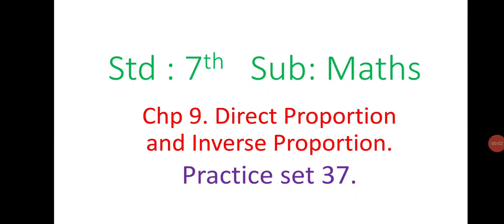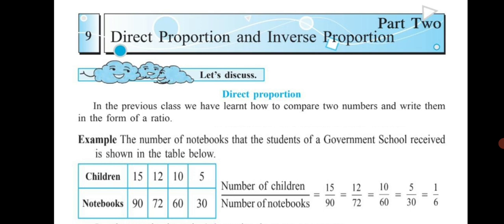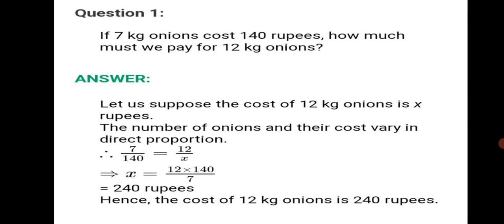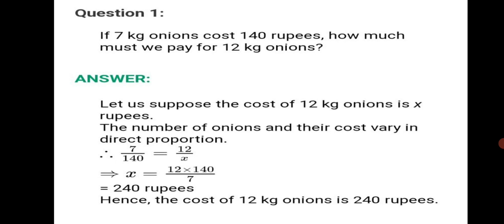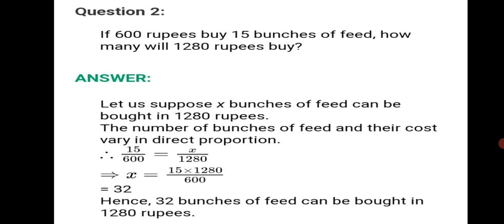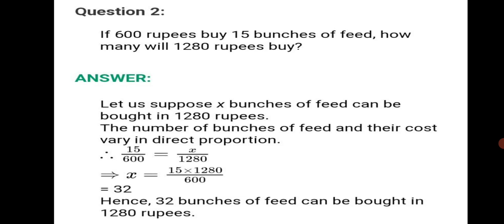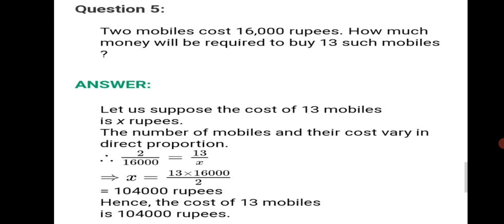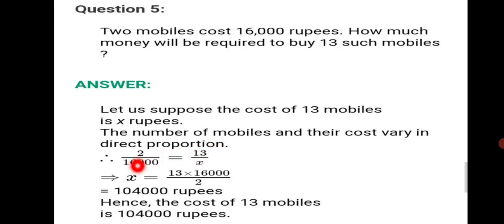std 7th, practice set 37, chapter 9, Direct Proportion and Inverse Proportion, maths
std 7th, practice set 37, chapter 9, Direct Proportion and Inverse Proportion, maths, maharashtra state board.